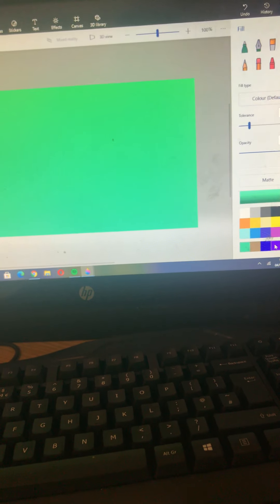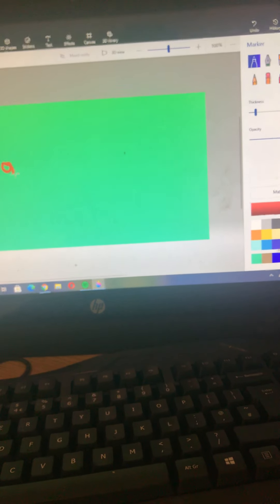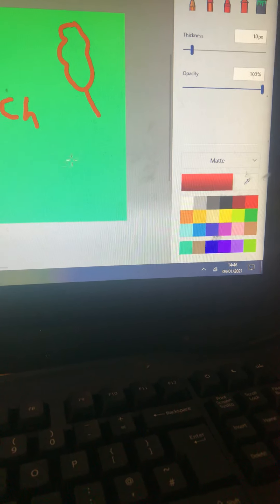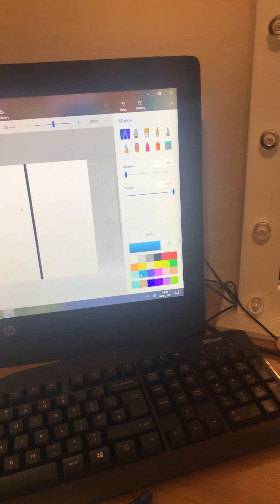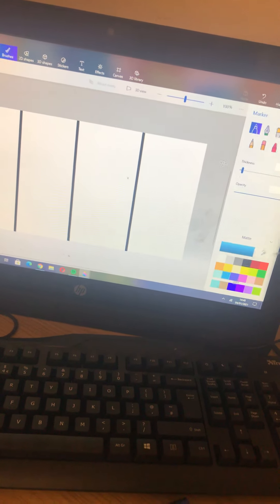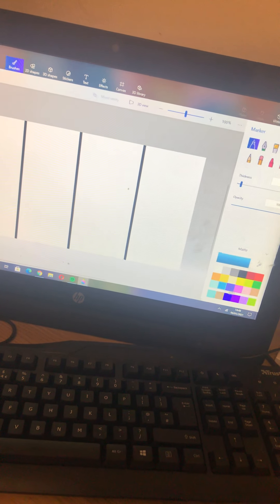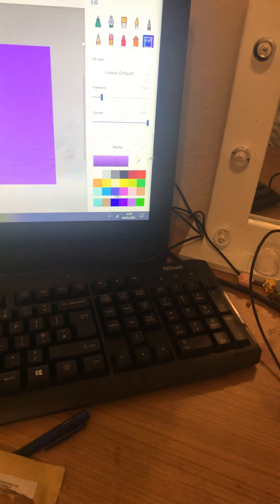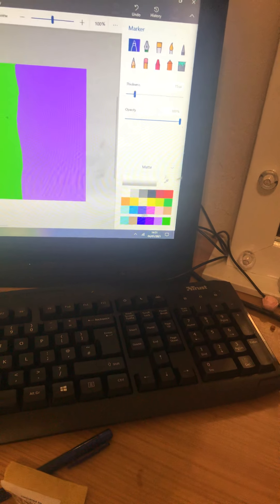Lilo and stitch inside out 3D paint tutorial all in one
So today I did an all in one 3D paint tutorial based on lilo and stitch and inside out